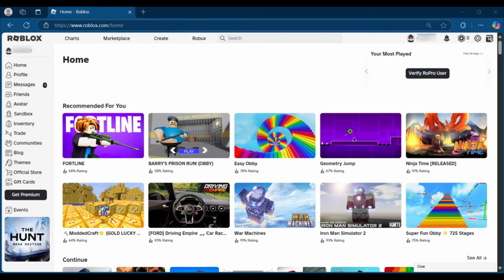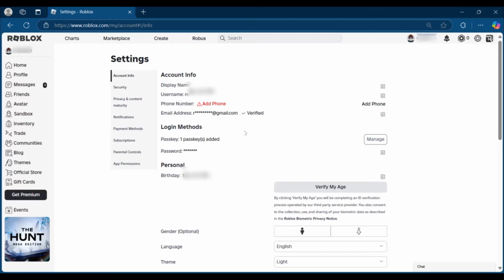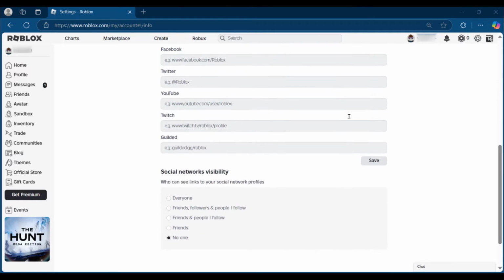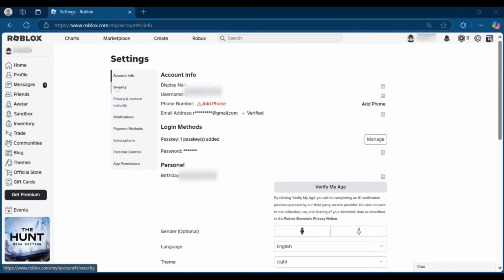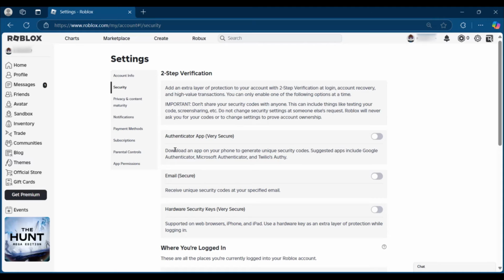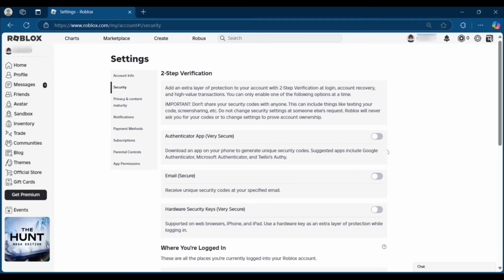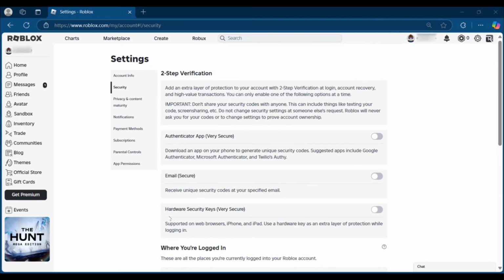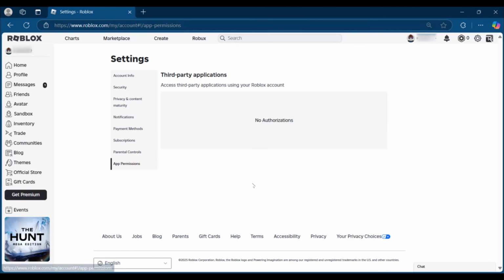Easy Ways to Secure Your Roblox Account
Are you worried about your Roblox account getting hacked or compromised? In this video, you'll learn simple and effective ways to secure your Roblox account using settings that are easy to apply, even if you're new to the platform. From enabling 2-step verification to choosing a strong password, we walk you through practical steps to keep your account safe and give you peace of mind.

Did this tutorial help you secure your Roblox account?

🔐 Secure Your Online Activity with NordVPN:

30-day money-back guarantee
Starting at just €3.09/month (instead of €11.59)!